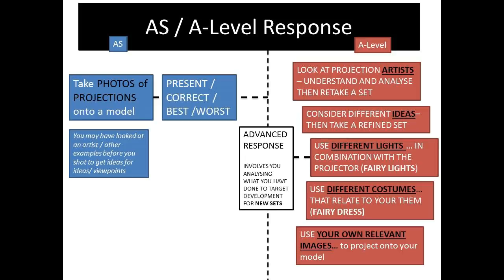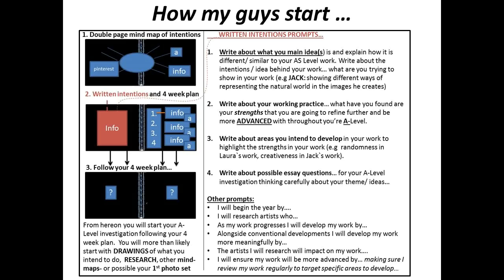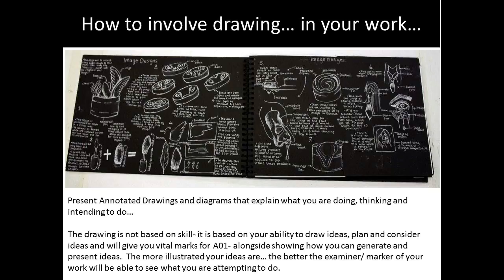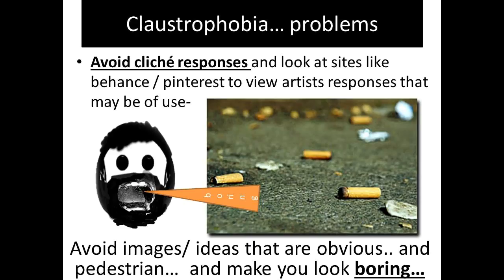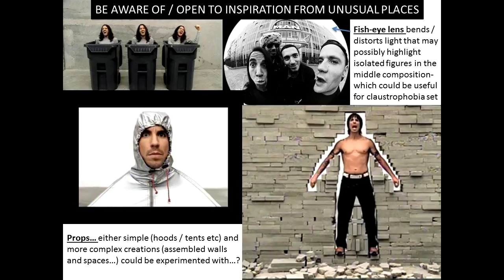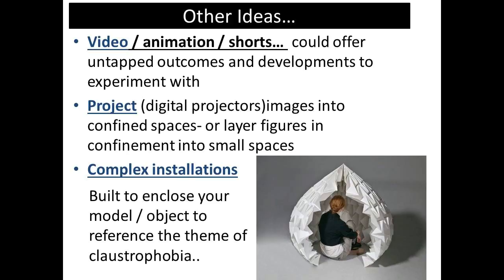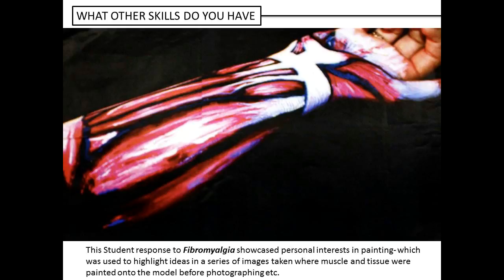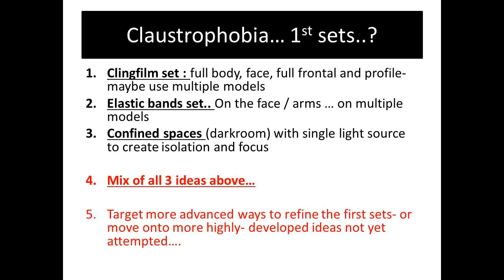A-Level Photography Advice: Starting a New Project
This video gives help and advice for A-Level students starting a New Project / Unit etc... With examples for how to respond to a possible theme of "claustrophobia" :-)